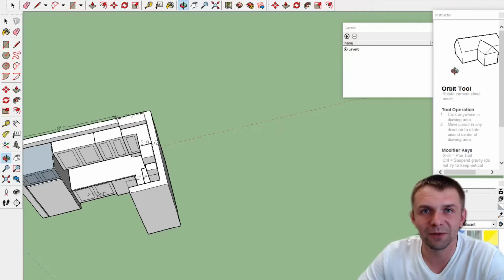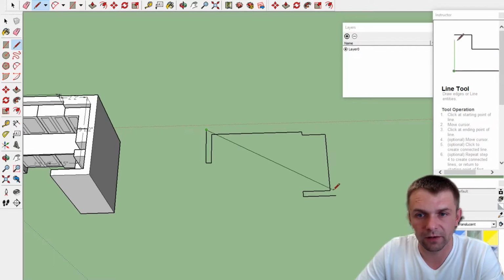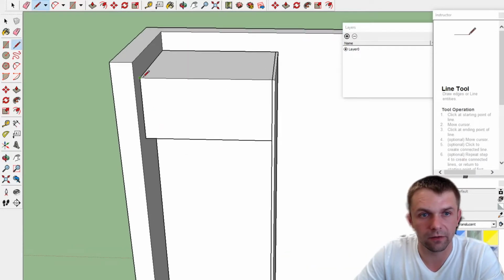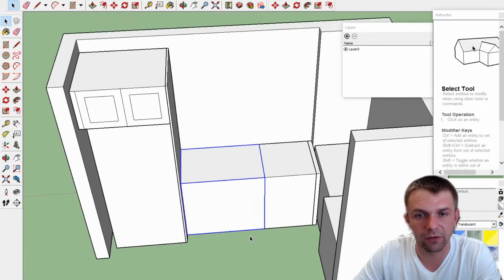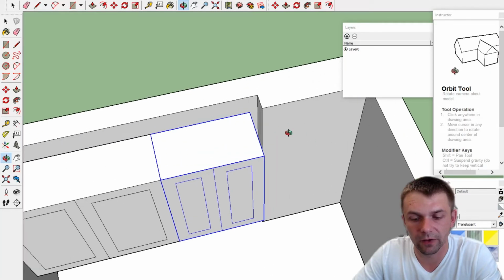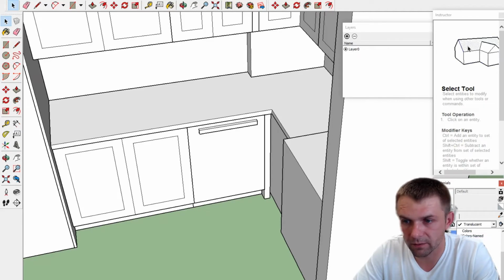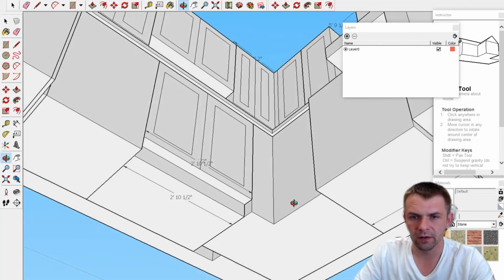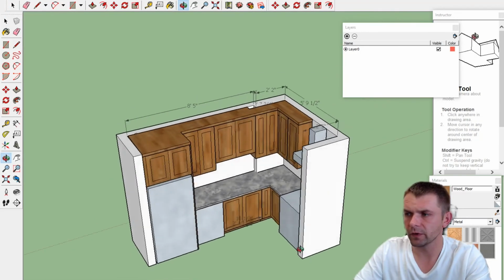DIY Kitchen Design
How to design your kitchen in sketch up. How to use best free software
Ideas and explanation for understanding kitchen layout